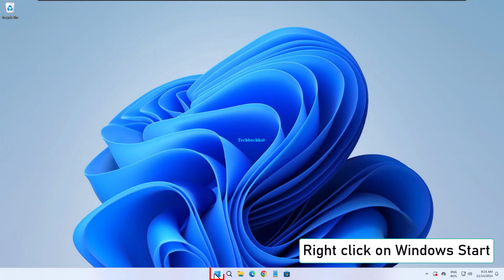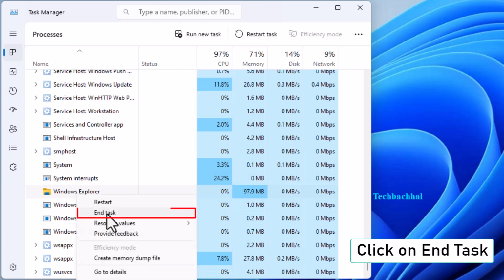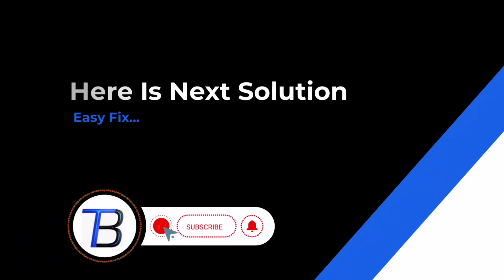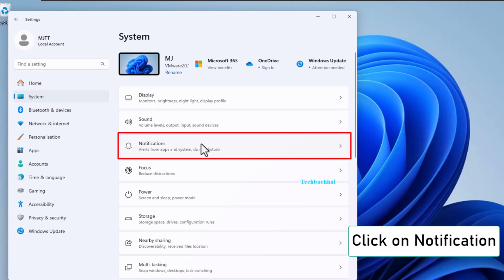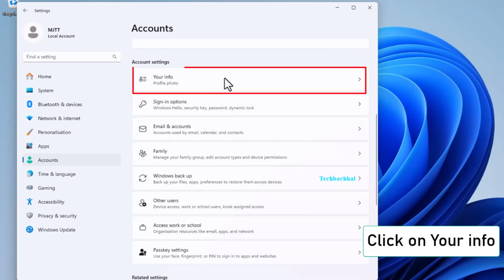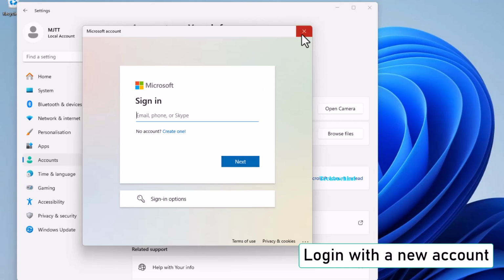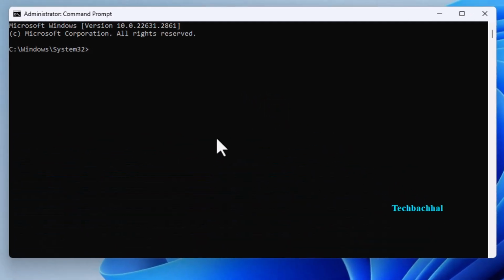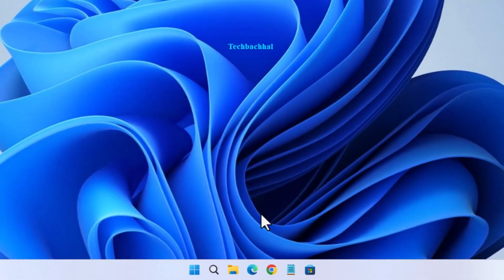(FIXED) Notification icon disappeared from taskbar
Learn how to fix the issue of the notification icon disappearing from the taskbar in Windows. This step-by-step tutorial will guide you through quick and easy methods to restore the missing notification icon. Whether it's a settings adjustment or a system tweak, we've got you covered. Watch now to get your taskbar back to normal!

00:00 Intro
00:14Restart Windows Explorer
01:30 Turn on Notification
02:06 Create a new user account
03:00 SFC scan
03:49 Outro

Command Used:
sfc /scannow